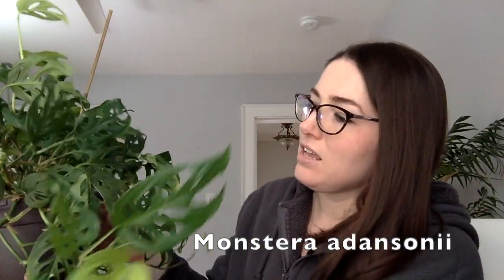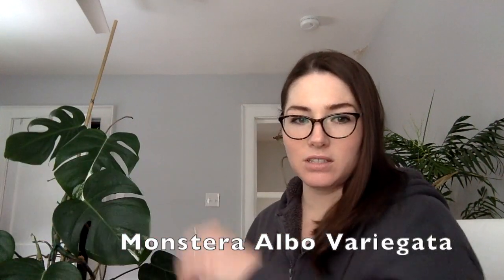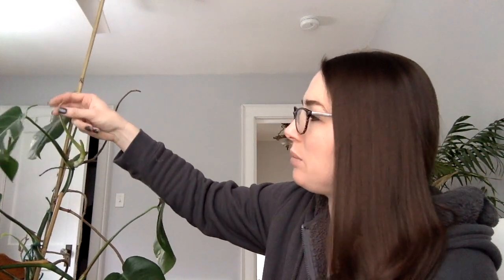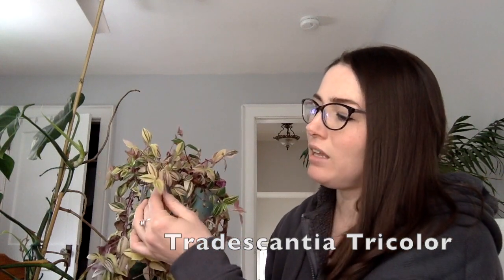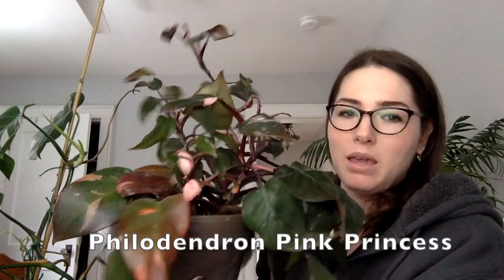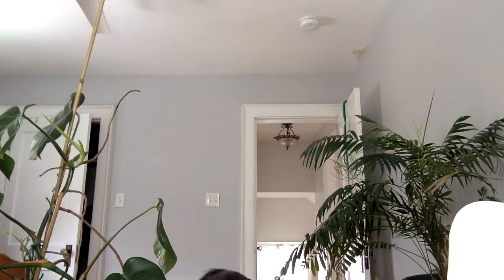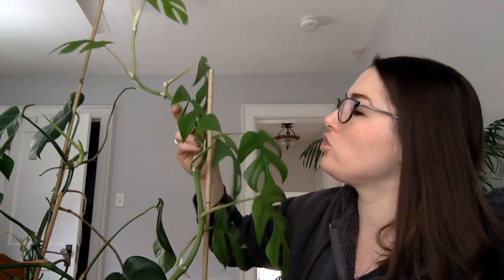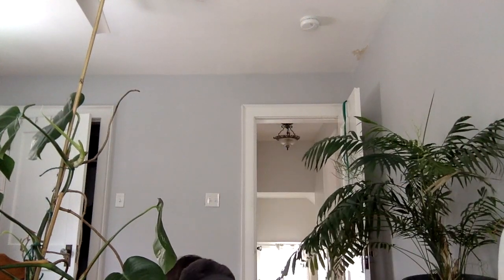Top Five Covet Worthy Plants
These are five plants that I may be slightly obsessed with. They took me awhile to find but they were definitely worth it!